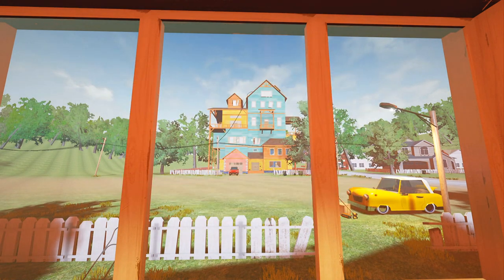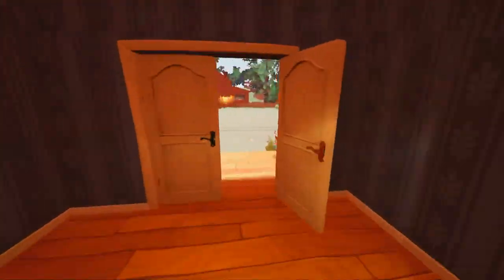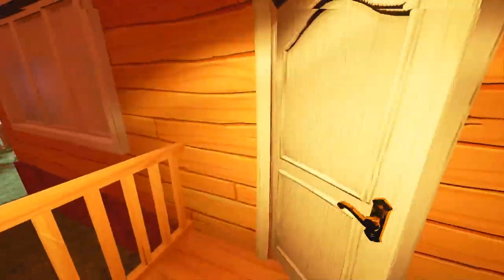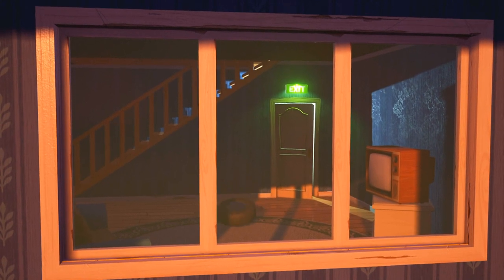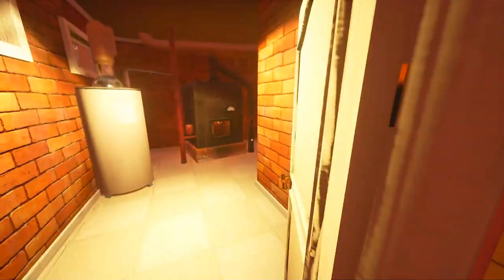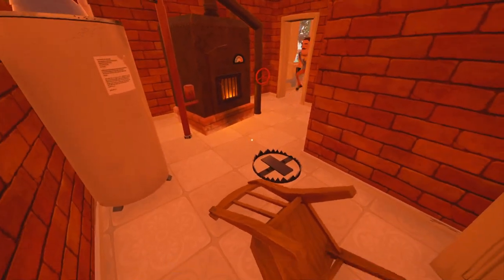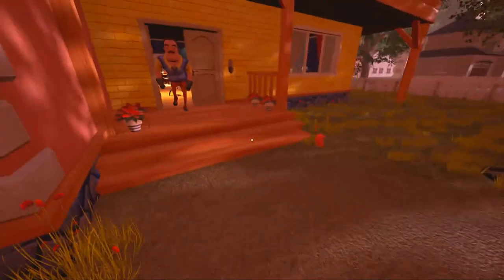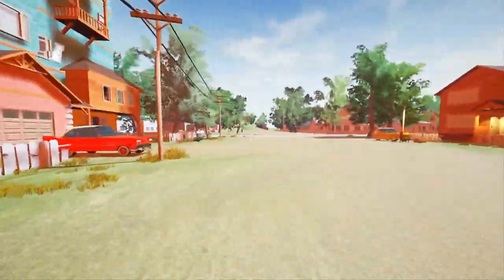A GRAVE DISCOVERY - Hello Neighbor (Let's Play Hello Neighbor New Level Alpha Gameplay)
Hello Neighbor! This game is down-right terrifying, but it's a blast to play. The aim of the game is to sneak into your neighbors basement, but he's a little aggressive and his moustache is rather sinister. Enjoy this exclusive, pre-alpha build gameplay of Hello Neighbor, and make sure you subscriber for more!

“Hello, Neighbor!” is a brand new first-person tactical puzzler with Artificial Intelligence as an opponent. We think that modern games lack the deployment of Artificial Intelligence, therefore we decided to change the situation and create a truly smart opponent who will be able to:

Learn by himself
Study the player’s tactics
Undertake counter-actions
Remember the player’s decisions
Make plans
The mysterious and unpredictable game plot will make it fun trying to unveil the secrets of the game.